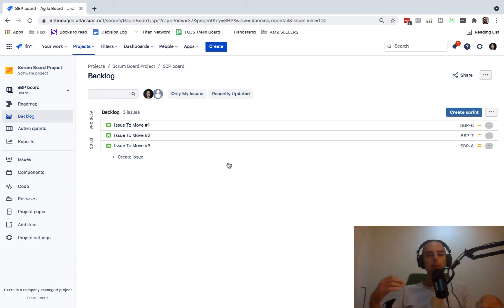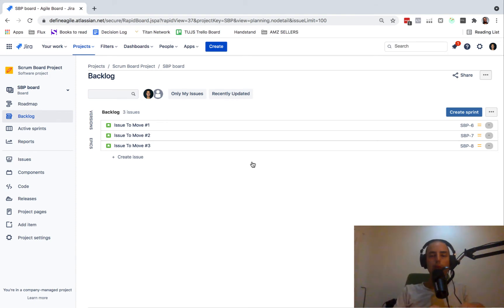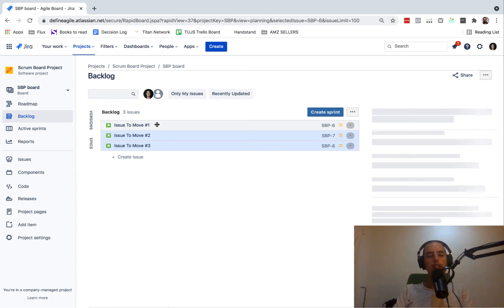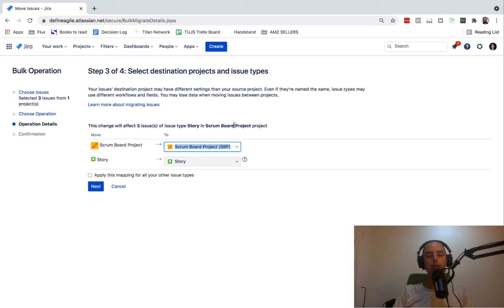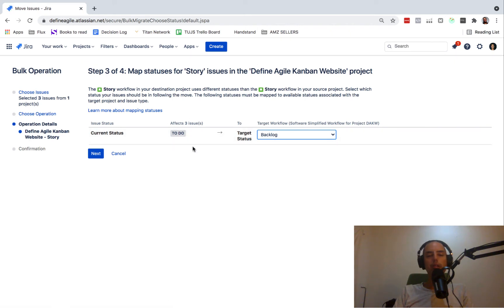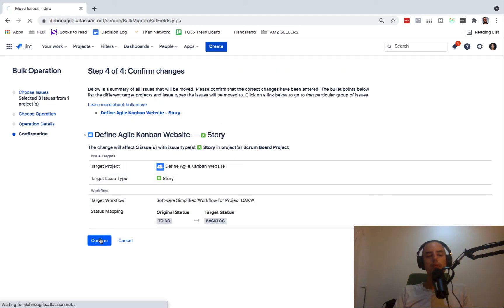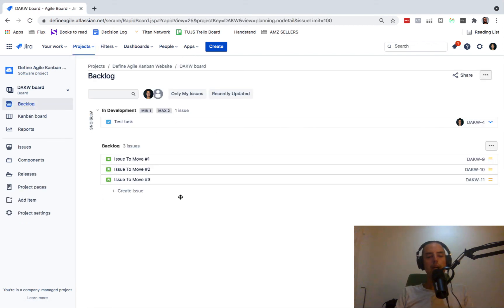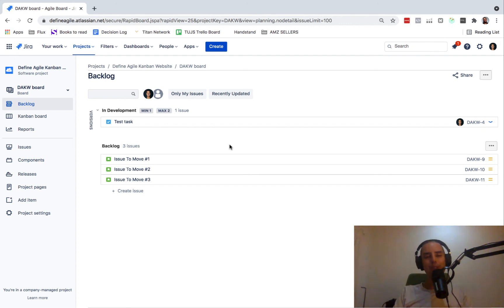How To Bulk Move Issues From One Project To Another - Jira Tutorial 2021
How To Bulk Move Issues From One Project To Another

 In this tutorial, we will learn how to bulk move issues from one project to another in JIRA.

00:00 What this is all about
00:20 Learn more in my JIRA Course
00:35 Schedule a meeting with Anatoly 1 on 1
00:54 Showing sample "Issues"
01:03 Step 1: Selecting all issues at once
01:32 Clicking "Bulk Change"
01:38 Step 2: Clicking "Move Issues"
01:42 Step 3: Showing the selection of "Projects" and "Types"
01:56 Demonstrating and selecting the project to move
02:05 Clicking "Apply this mapping for all your other issues types"
02:11 Showing the "Status" option to move
02:38 Showing email update option
02:45 Step 4: Showing the summary
02:50 Migrating the issues
03:03 Clicking "Acknowledge"
03:06 Showing the original "Scrum Project"
03:15 Selecting the other project
03:20 Showing the issues that were moved to the other project